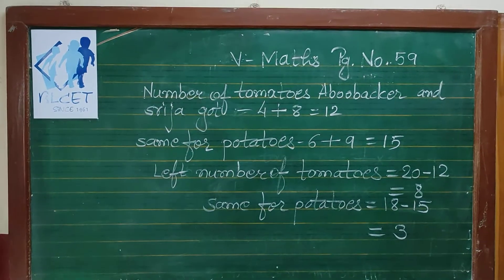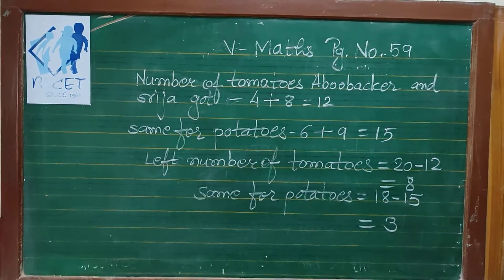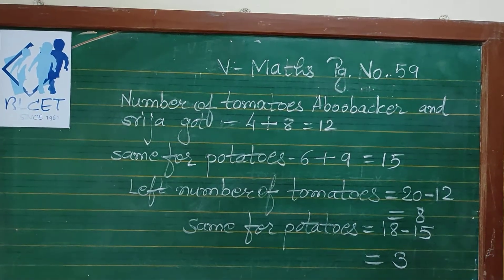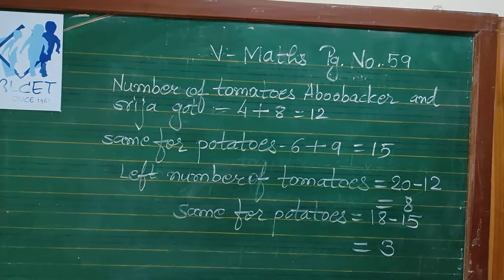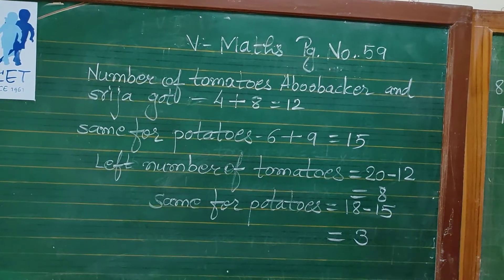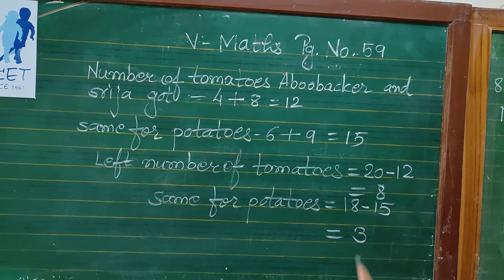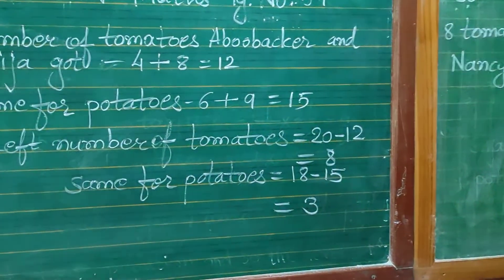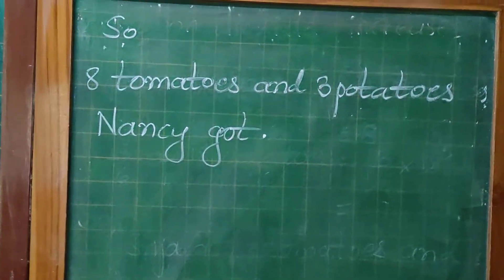27 August 2020(1)